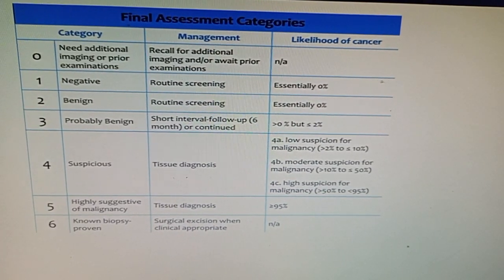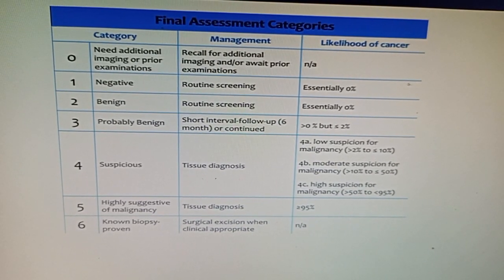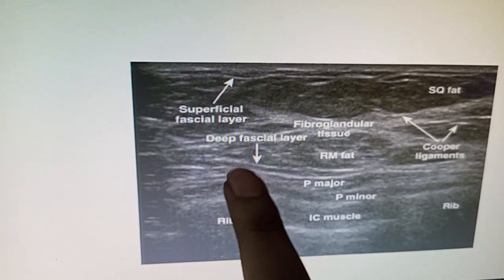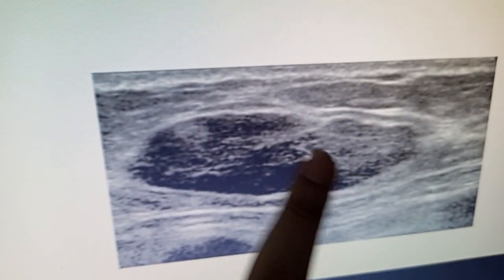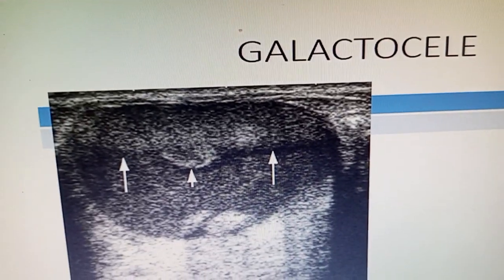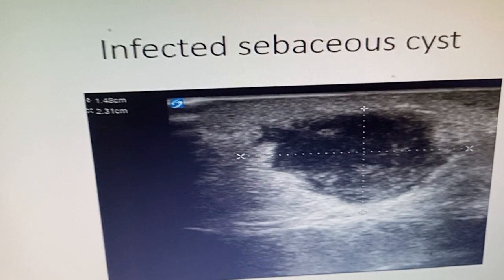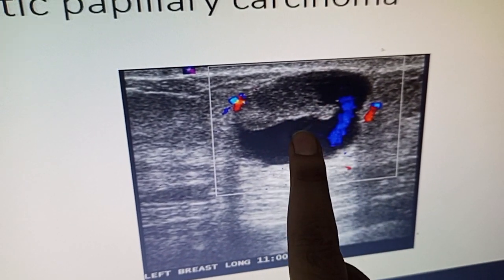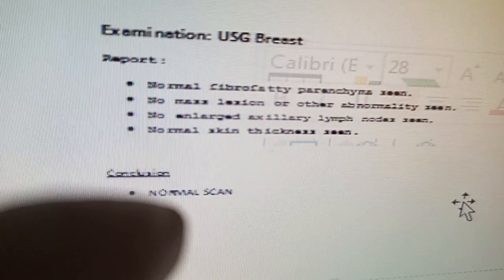ultrasound of breast normal v abnormal images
ultrasound of breast normal v abnormal images0#ultrasound